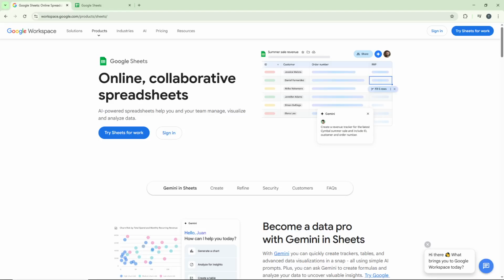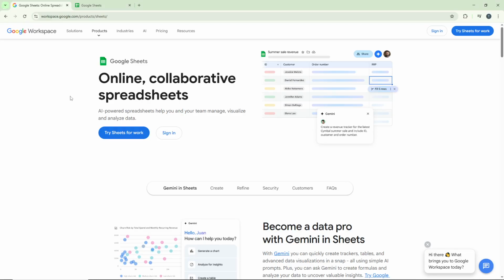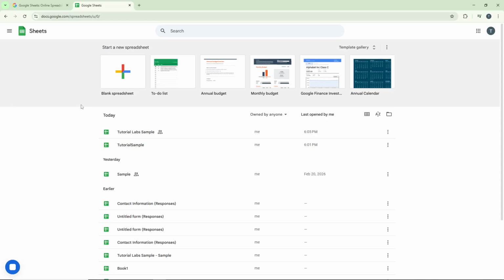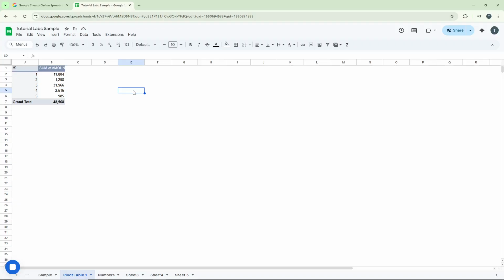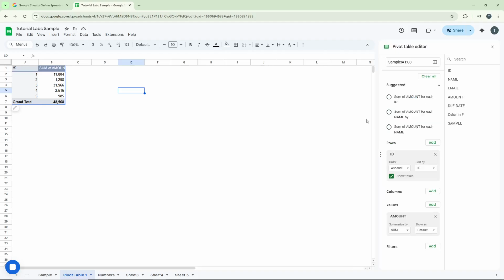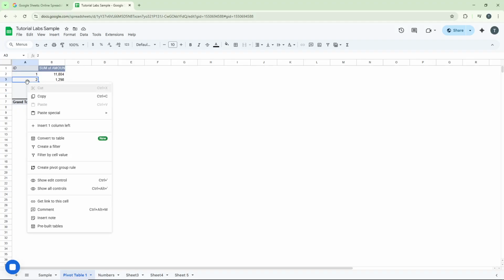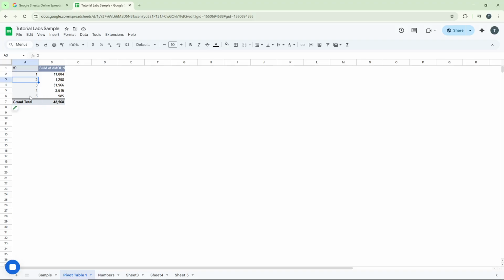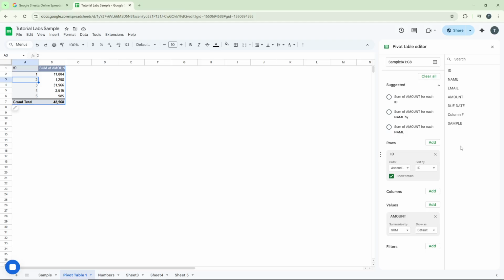How To Show Pivot Table Editor In Google Sheets (Tutorial 2026)